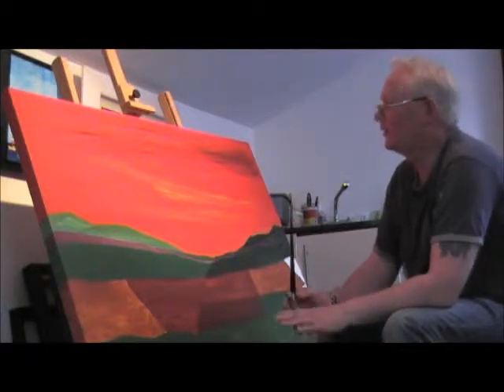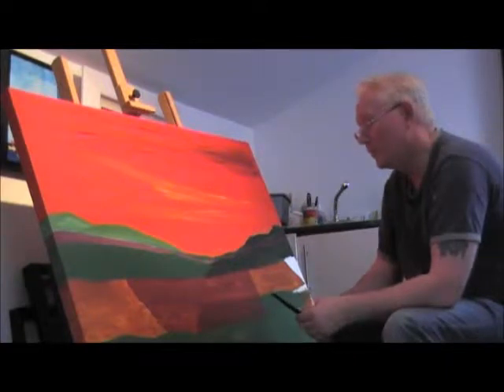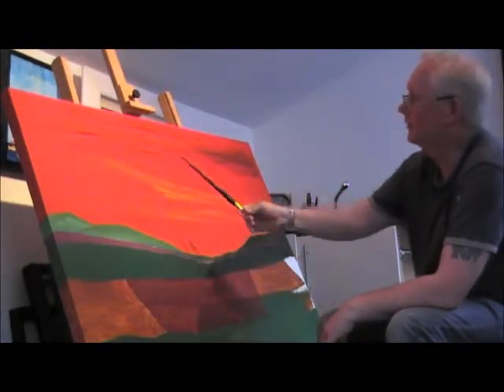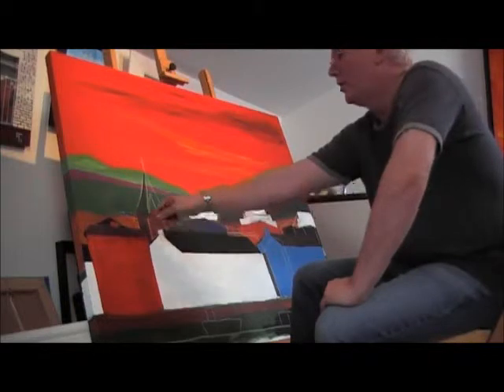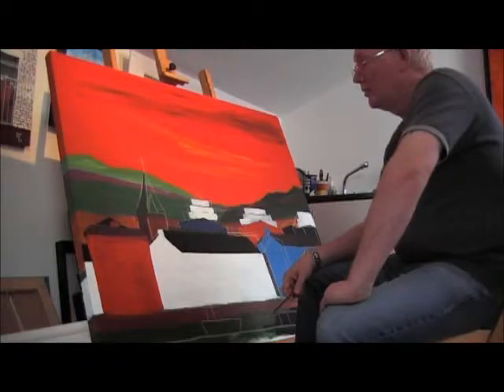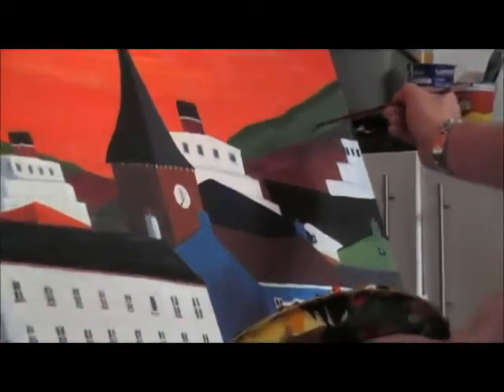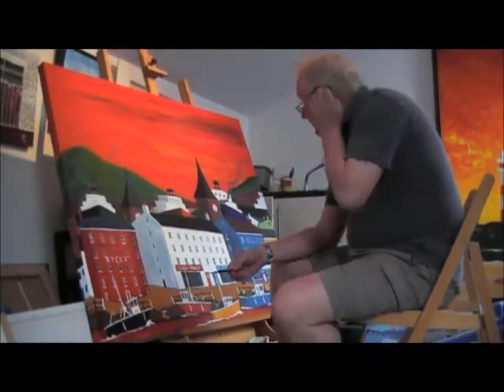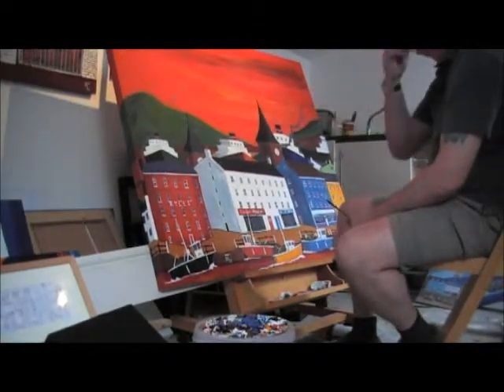From concept to creation: "A New Dawn"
A detailed view of the creation of a new Tony Huggins-Haig painting, "A New Dawn".